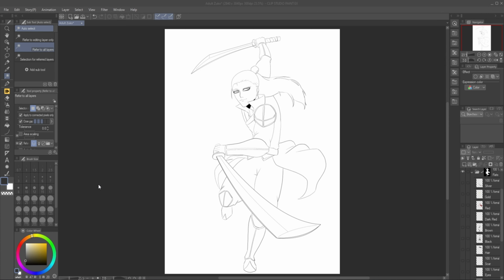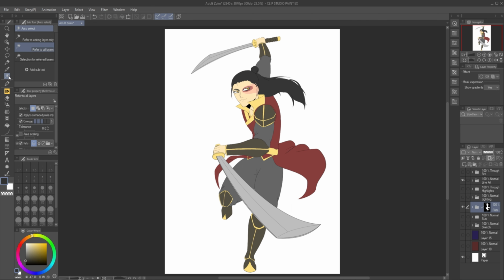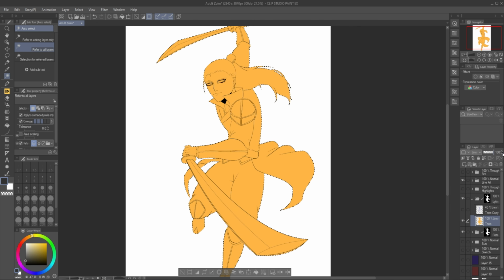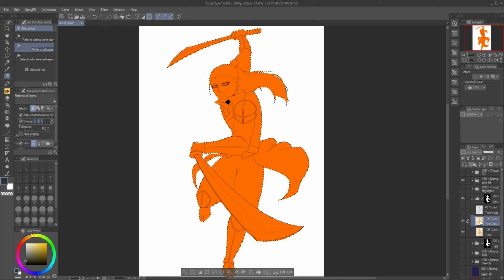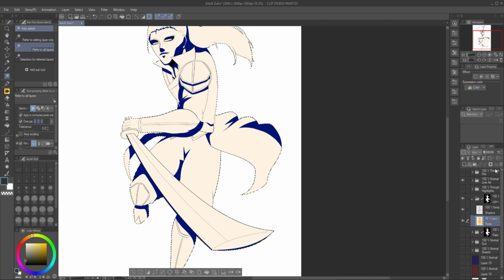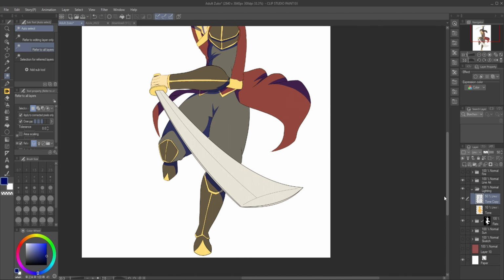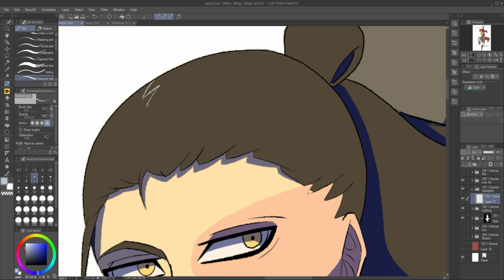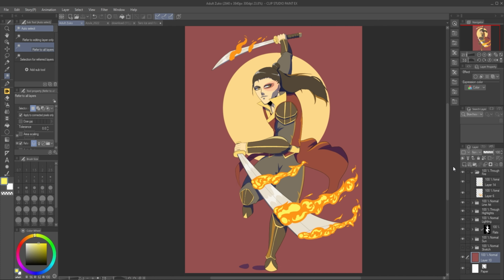How To Cel Shade In Clip Studio Paint Tutorial | Anime Style Coloring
Hey guys! In this video I will show you how to color your digital art in the anime style in Clip Studio Paint.

TimeStamps
0:00 Intro
0:45 Add Flats
1:25 Layer Mask
2:15 Shadows
5:45 Highlights